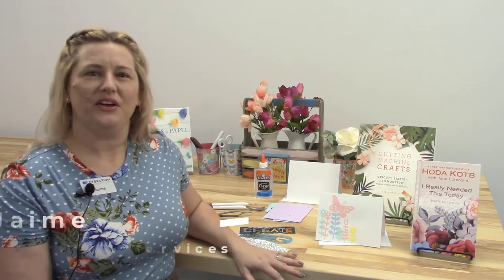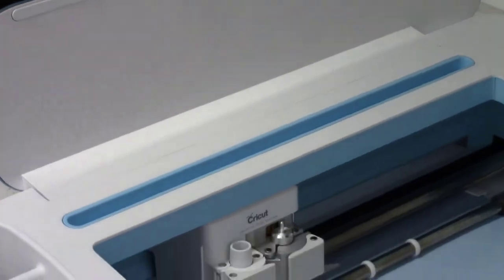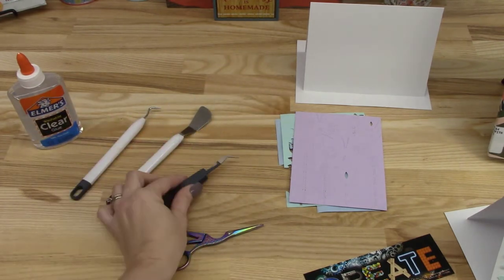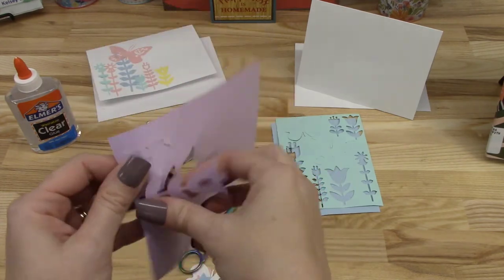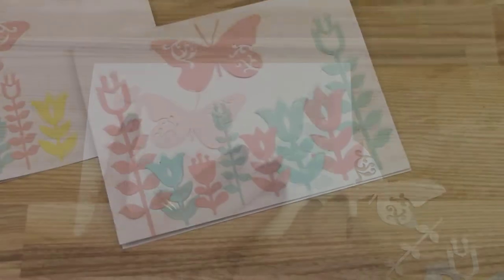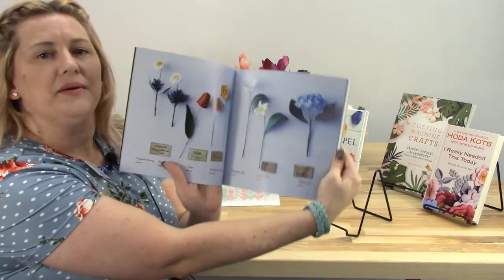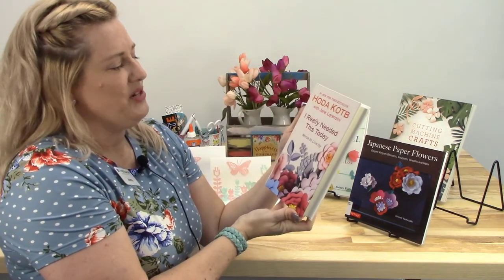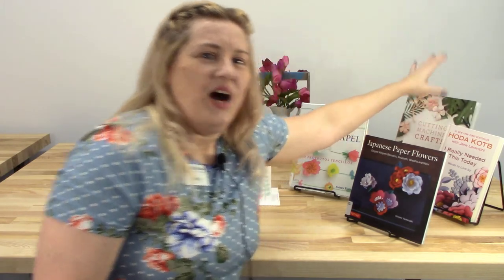Take & Make: Spring Cricut Card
Join Jaime in the makerspace as she explores the Cricut cutting machine with you and gives a quick tutorial on making a springtime greeting card with specially cut paper.  ***This craft is available as a take-and-make kit that can be picked up at the Cybrarium front desk, for a limited time. ***

She reviews the Cricut machine, Cricut software, and books about crafting with paper that can be checked out from the Cybrarium.

Materials for this craft:
Blank greeting card and envelope
Pastel paper or cardstock (with cut images from Cricut)
Clear glue
Scissors
Tweezers
**Take-and-Make Kit from the Cybrarium contains blank greeting card and envelope, pre-cut sheets of pastel cardstock, instruction sheet and freebie bookmarks**

Links to books in video:

● Cutting machine crafts
by Lia Griffith

● Flores de papel
by Kelsey Elam

● Japanese paper flowers
by Hiromi Yamazaki

● I really needed this today
by Hoda Kotb

Other titles you might like from our collection:

● Paper Flower Art
by Jessie Chui

● The Crafter’s guide to paper cutting
by Emily Hogarth